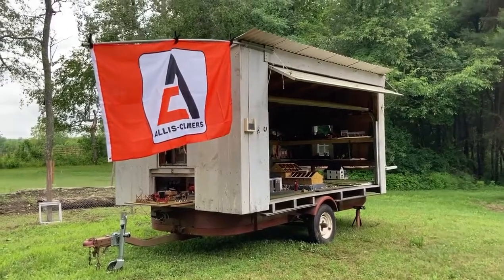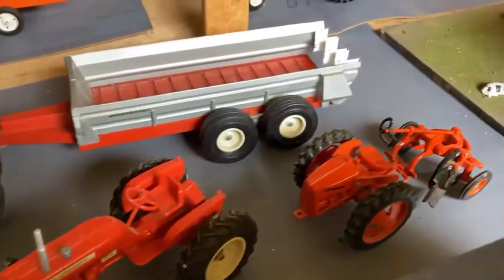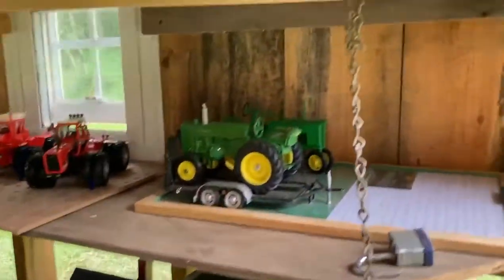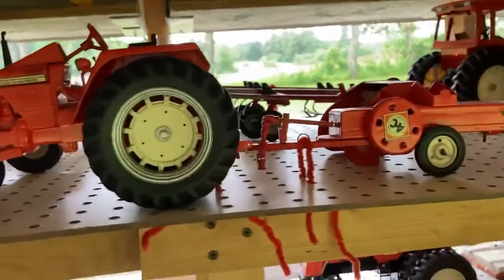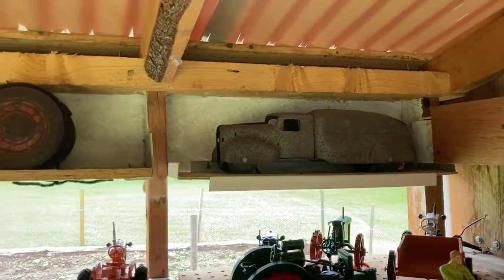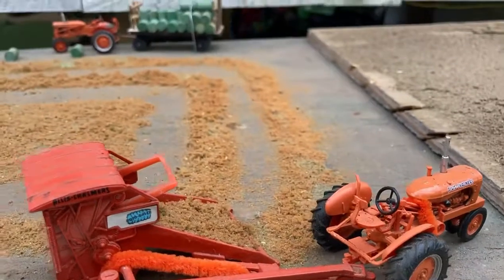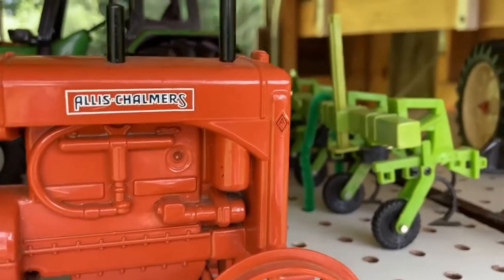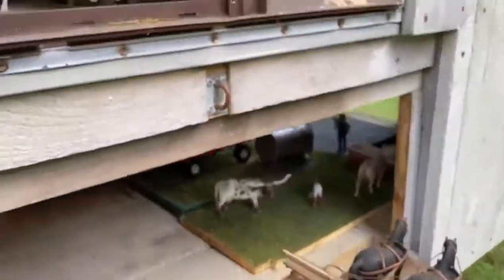Ontario Toy Show 2021 (Part 10) - Allis Chalmers Toy Trailer Display by Les Silliman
Here is an interesting display entry for the 2021 Ontario Toy Show & Auction.